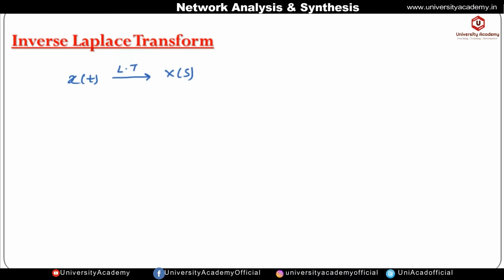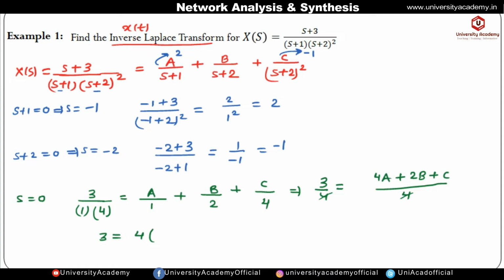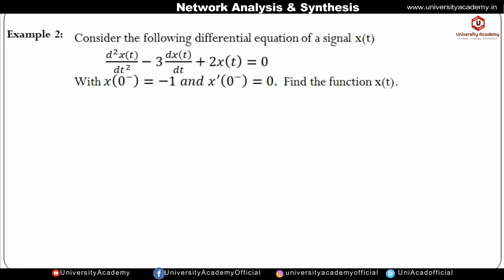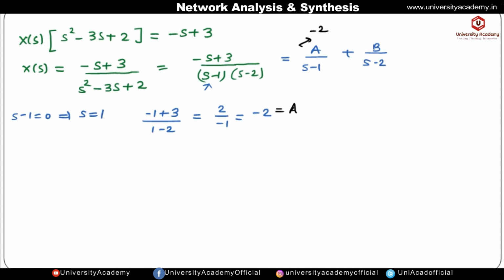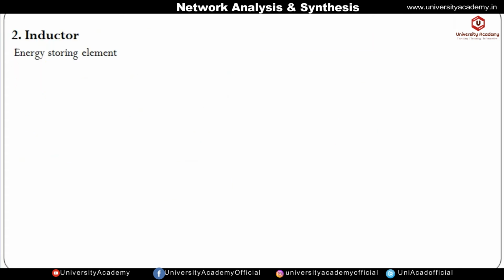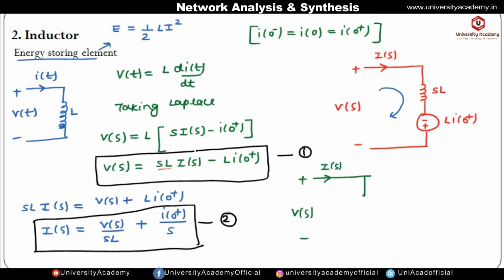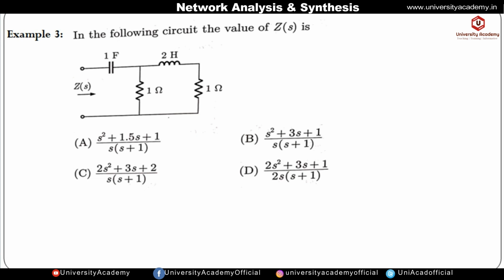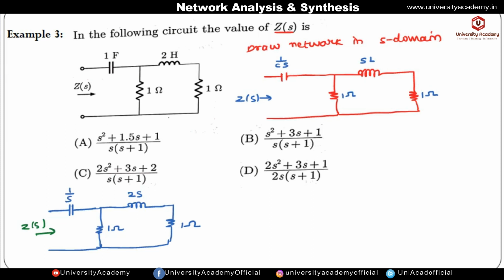NAS20: Inverse Laplace Transform | Network Theory | Circuit analysis in s domain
Programming Course

Regards
University Academy